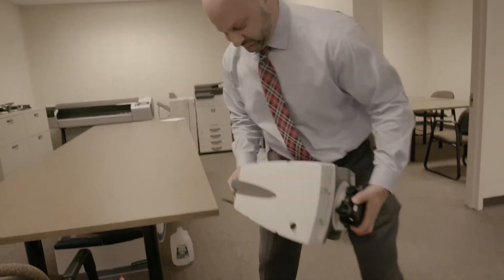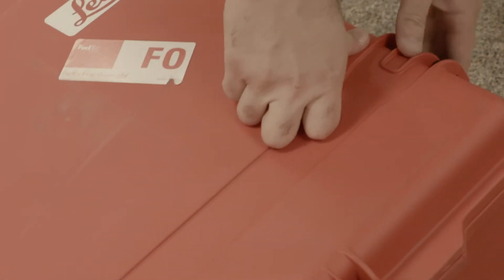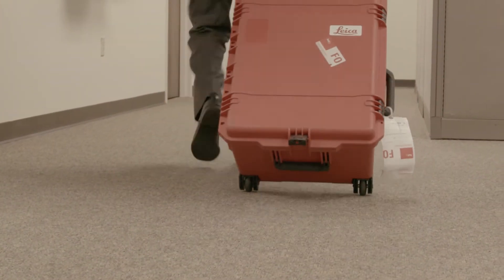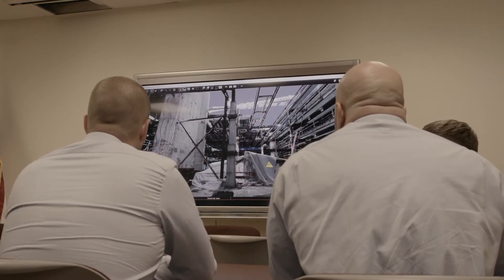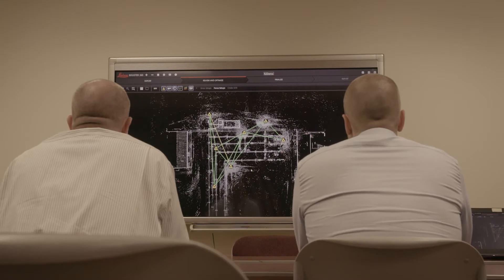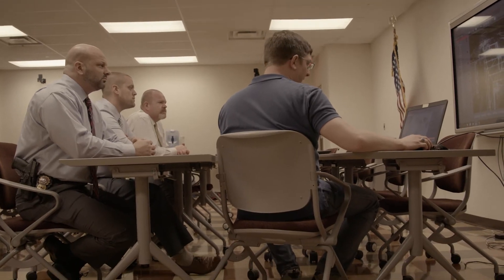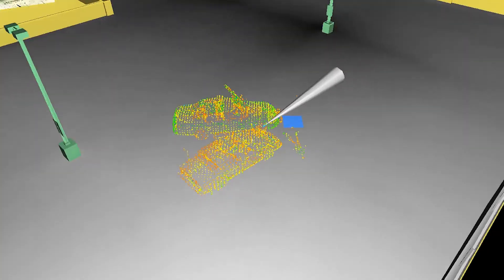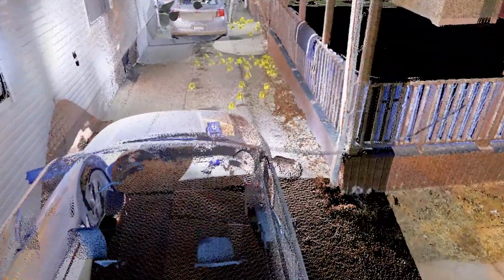Bergen County Prosecutor’s Office on the All-New Leica Cyclone REGISTER 360 for Forensic Application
Leica Cyclone brings a new dimension to capturing and investigating accident and crime scenes for Bergen County Prosecutor’s Office. Leica Cyclone offers the most comprehensive, easy-to-use and advanced family of surveying, digital reality management and visualisation products, empowering users to bring people back into the crime scene. Fuse the real and digital worlds to deliver smarter registration, visualisation and collaboration for enhanced detail and clarity.